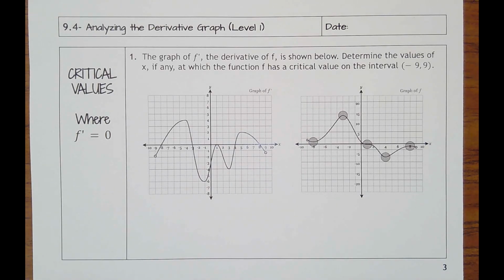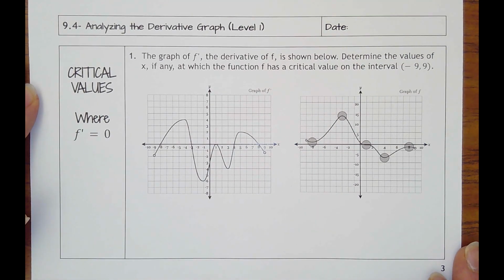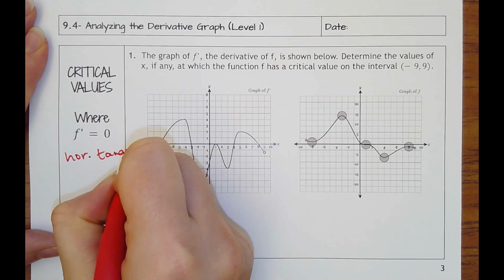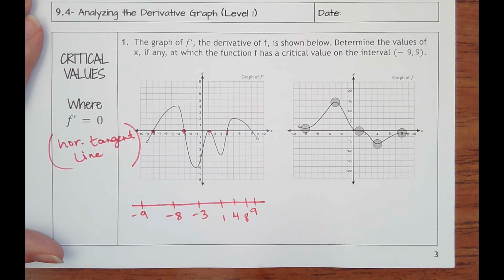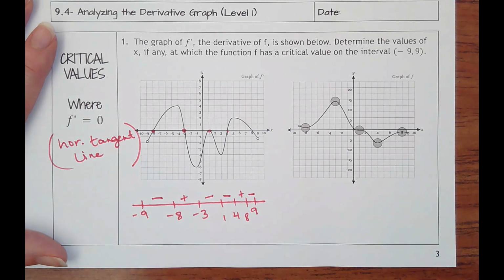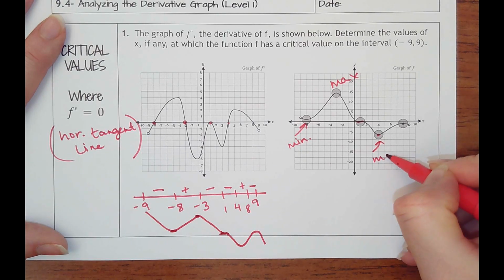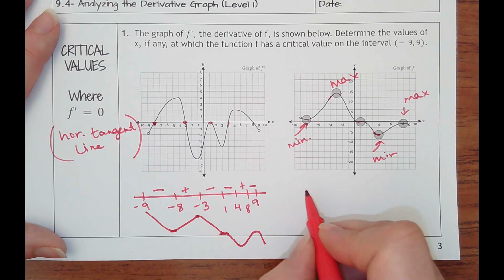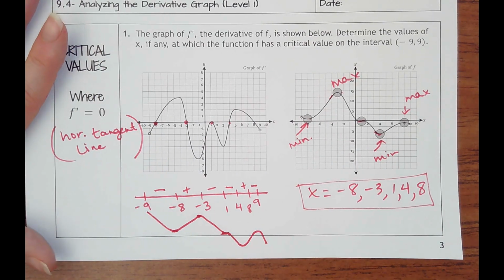9.4- Analyzing the Derivative Graph (Level 1)